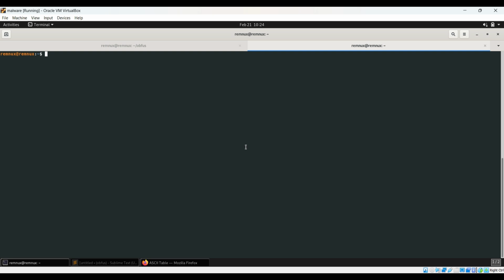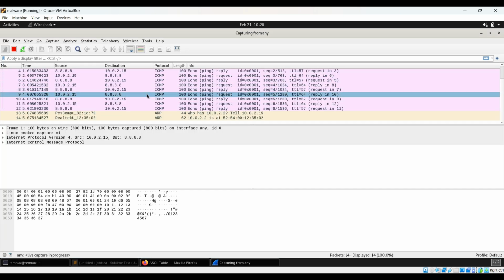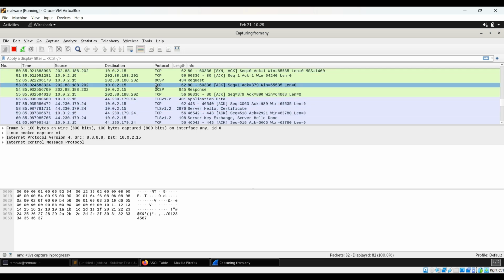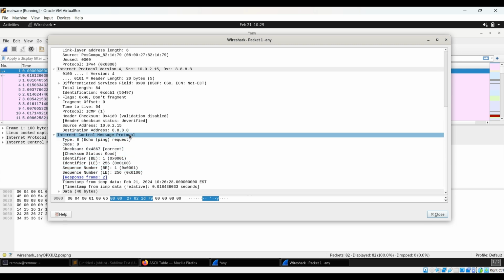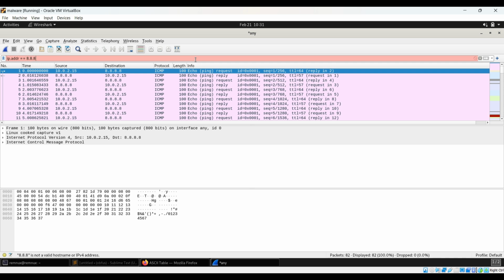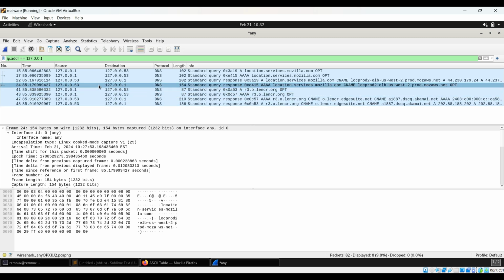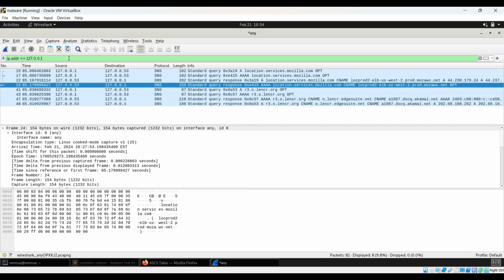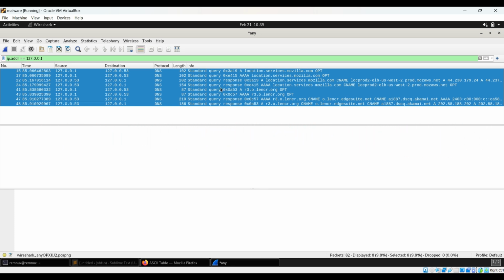UnderstandingToolsForBeginners - Wireshark Part1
In this video, we are learning how to get started with wireshark. We are learning about capturing packets and gradually we will learn about identifying malicious packets in wireshark.
I am using Linux here. It can be run in windows OS as well.
It is advised to perform analysis in a sandboxed environment.

shruti_jiee